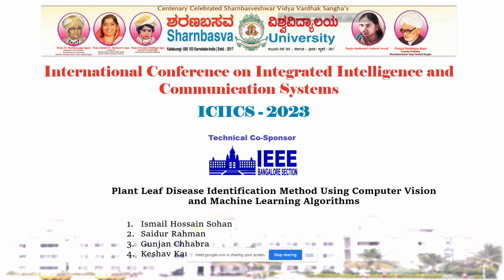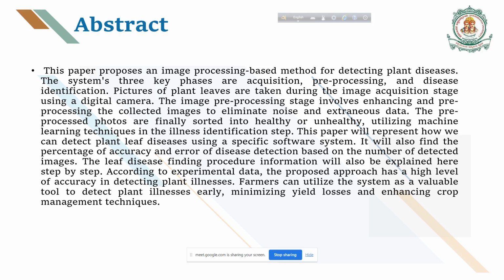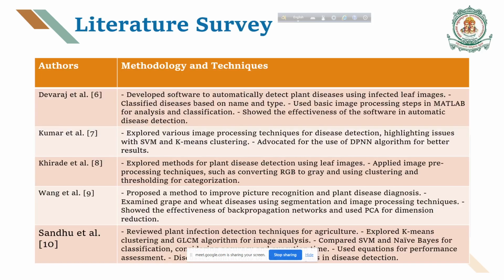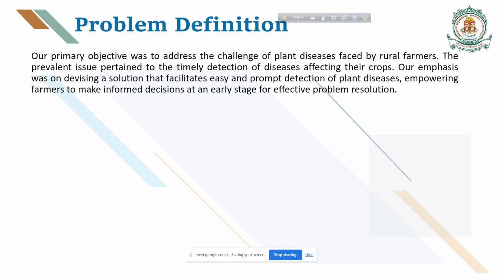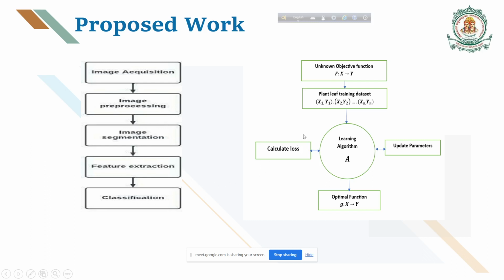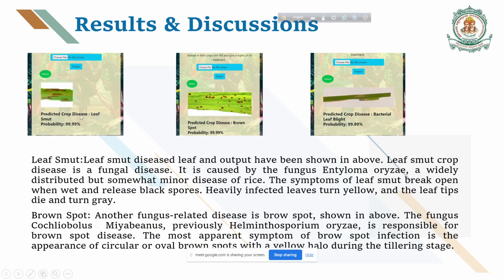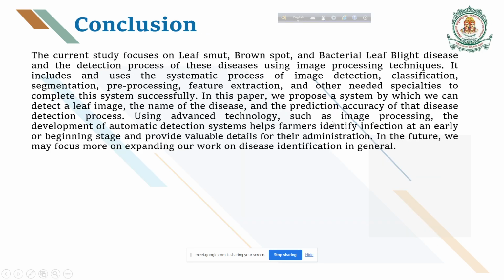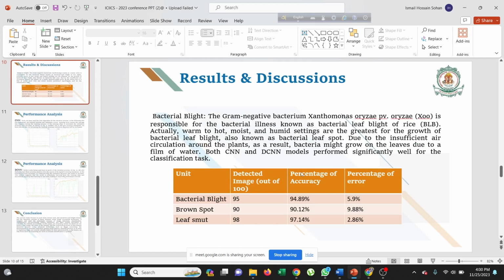IEEE International Conference presentation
This was an IEEE International conference presentation and I presented my conference templates in front of the audience.